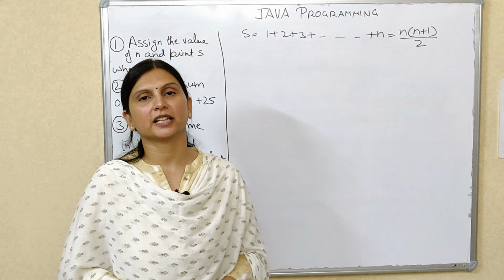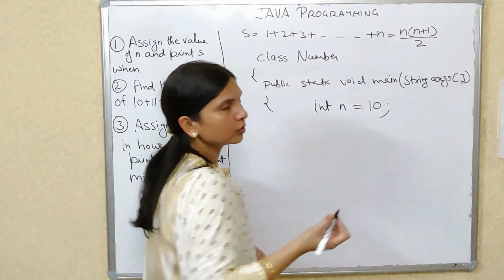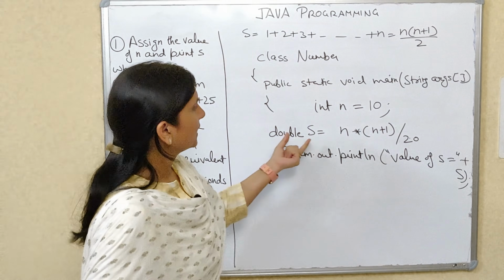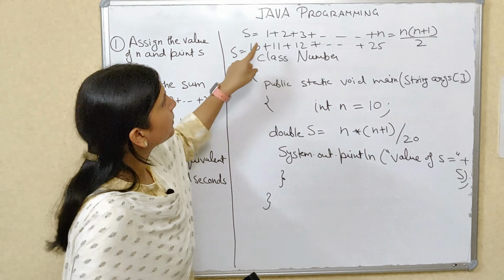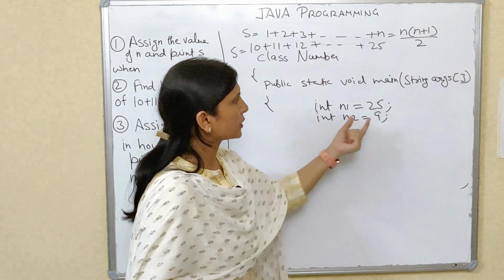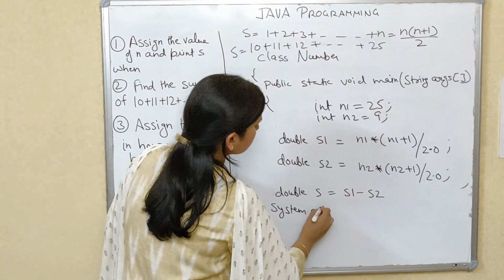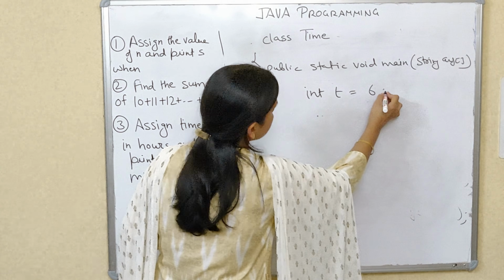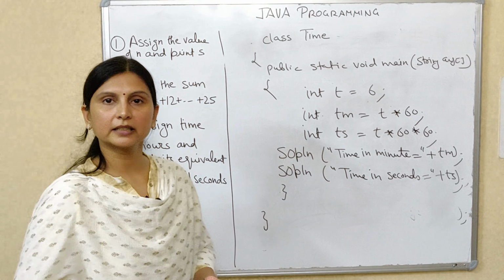Common Java Program - (Part - 4)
Programs solved -
1) Assign the value of n and display sum of the series :-
1+2+3. +n
2) Write a program to assign value of time in hours and disply time in minutes and seconds